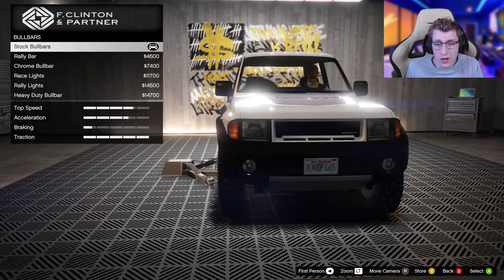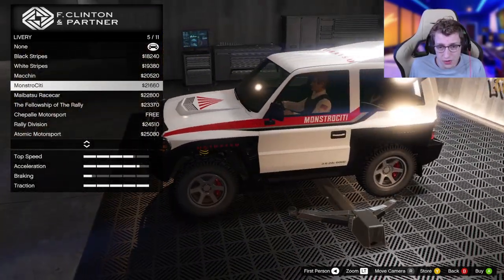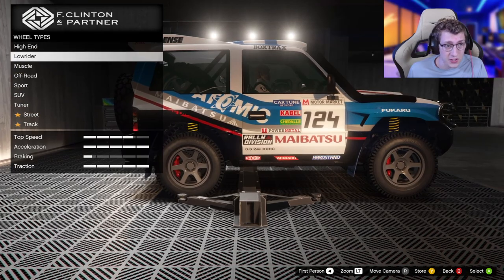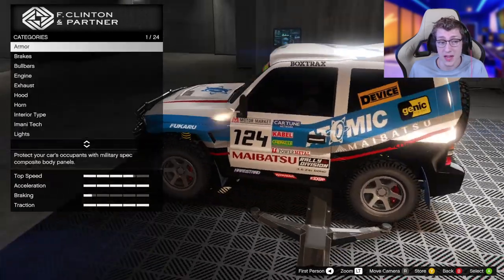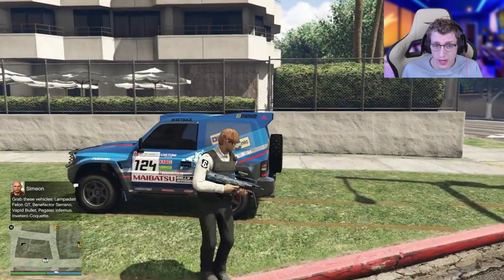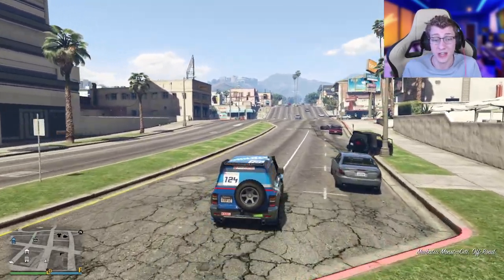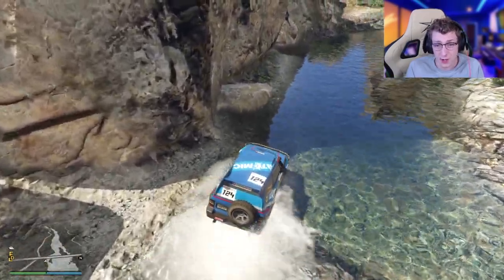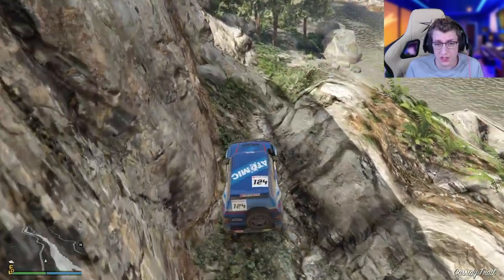THIS NEW OFFROADER IS INSANE!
In today's video ill be showcasing why the new offroader released into GTA Online is way better than I thought!